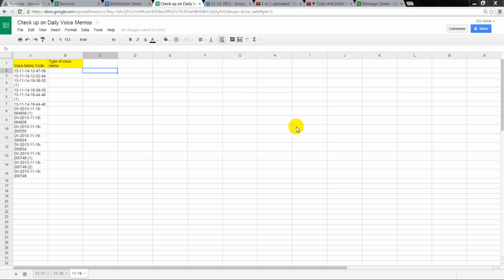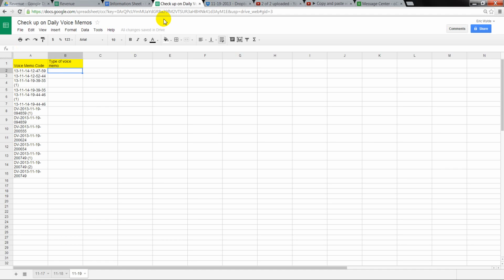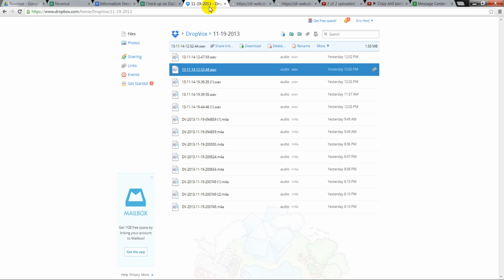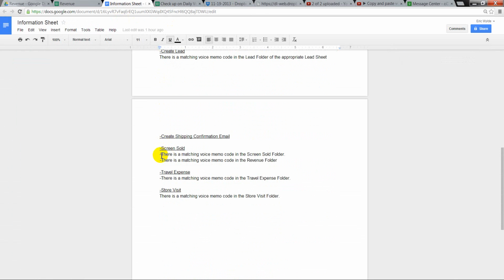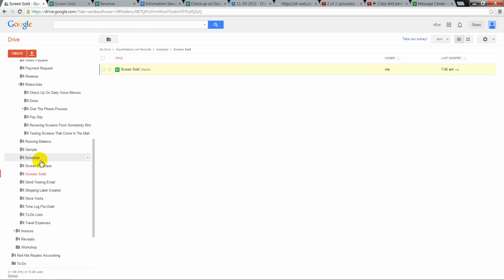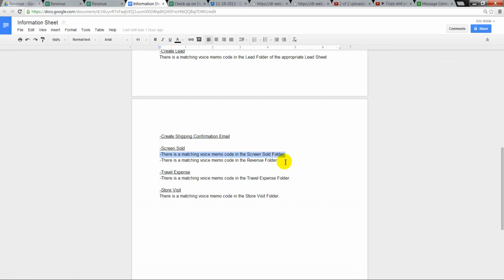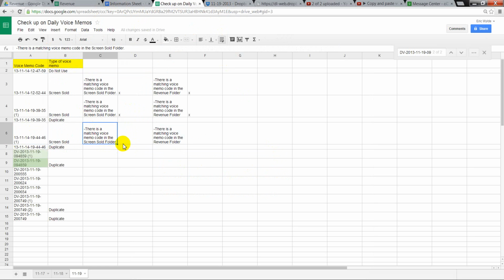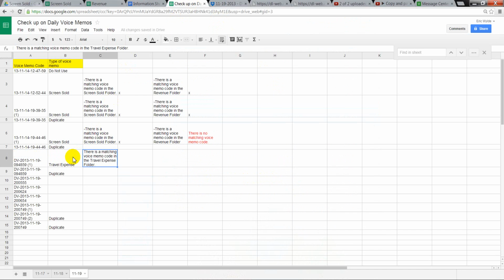Check to see if voice memos are being input